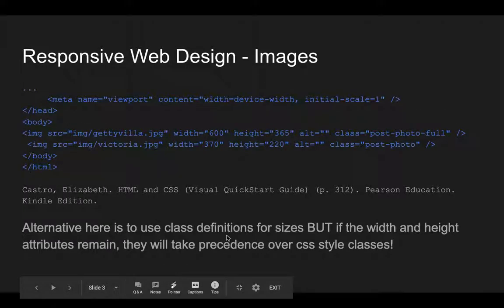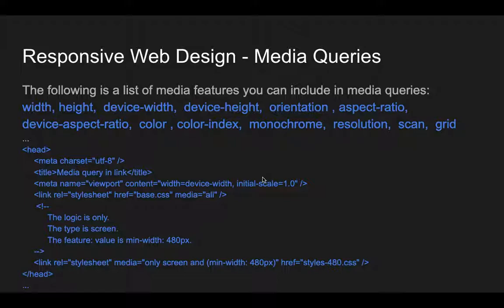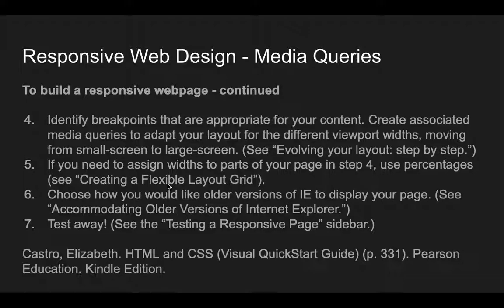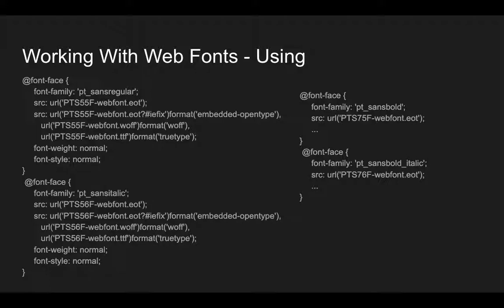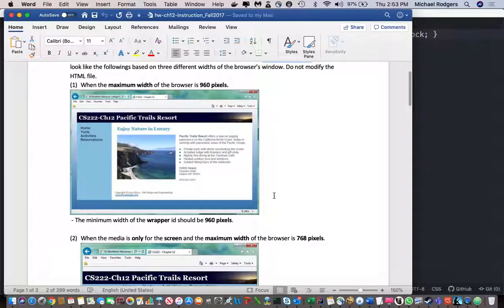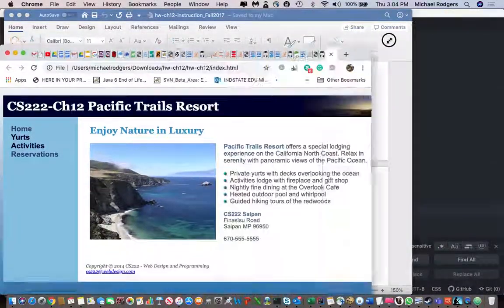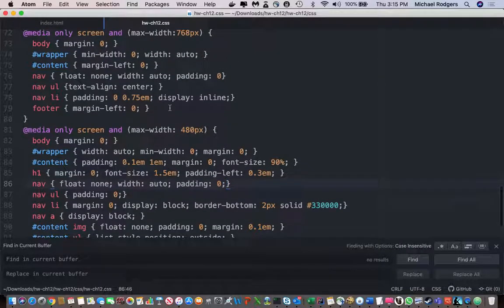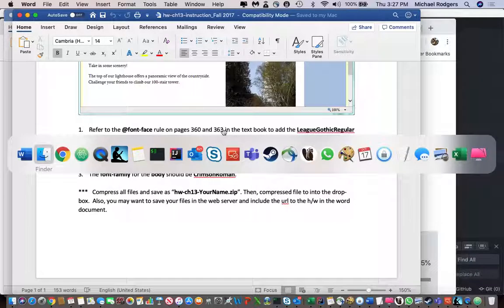css webdevelopment week7